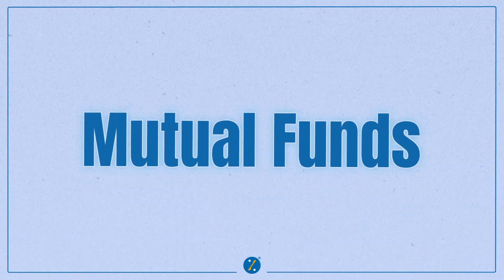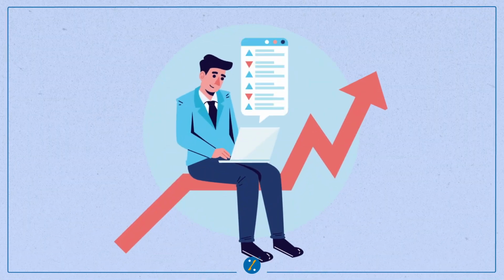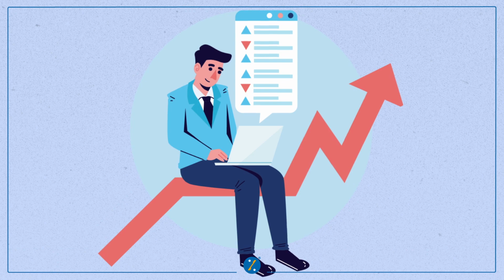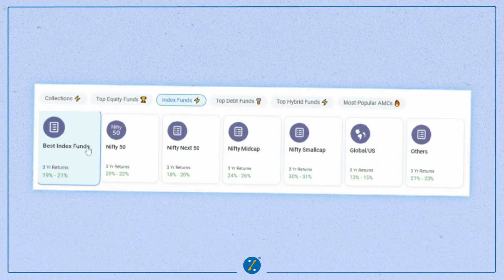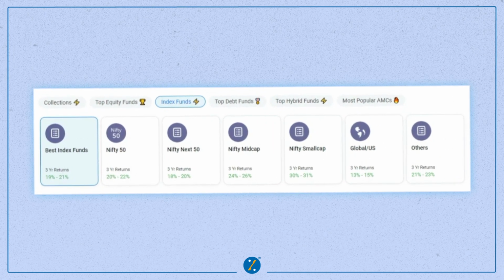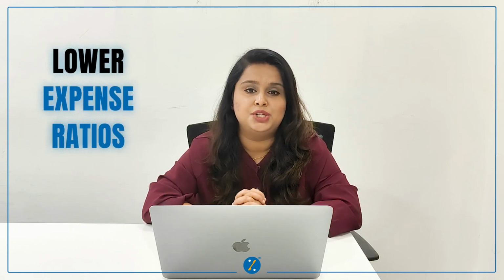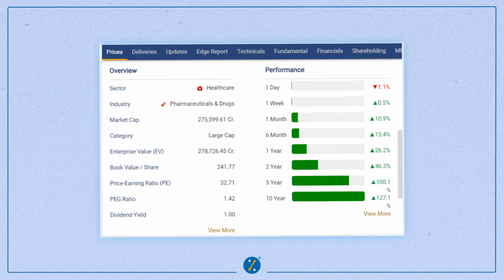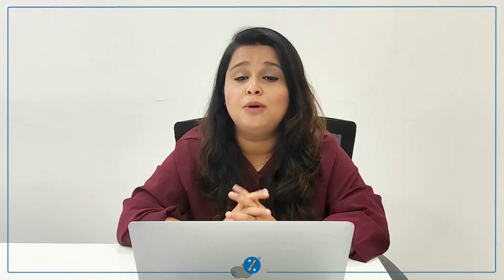First Time Investors: Learn All About Your Investment Options | Mutual Funds, Index Funds, Shares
Welcome to our video on "Investment Options for Beginners." Today, we will explore various investment avenues suitable for those who are new to the world of investing.

Whether you're a young professional or a seasoned saver, we've got you covered! So, let's get started.

Before we dive into the world of investment options, let's understand some key investment terms:

Return: The profit you make on your investment.

Risk: The possibility of losing money on your investment.

Diversification: Spreading your money across different assets to reduce risk.

Long-term Perspective: Investing with a focus on growing your wealth over time.

Mutual Funds -

Our first investment option for beginners is Mutual Funds. Mutual funds pool money from multiple investors to invest in a diversified portfolio of stocks, bonds, or other securities. It's a perfect choice for those who want professional management without picking individual stocks.

Mutual Funds offer diversification, spreading your money across various assets to reduce risk. Plus, they are managed by financial experts who make investment decisions on your behalf. You can start with as little as ₹500, making it a popular choice for beginners.

Index Funds -

Next up, we have Index Funds - a type of Mutual Fund that aims to replicate the performance of a specific stock market index, like the Nifty 50 or the Sensex.

Index Funds have gained popularity for their simplicity and cost-effectiveness. Since they mimic an index's performance, there's no need for active management, which results in lower expense ratios. For beginners, they are a great way to start investing in the Indian market with minimal risk.

Stocks -

Now, let's discuss individual Stocks - owning shares of a company. While riskier than Mutual Funds, stocks can potentially offer higher returns.

Investing in individual stocks requires research and understanding the company's fundamentals. It's crucial to diversify your stock portfolio to mitigate risk. Although it may seem intimidating at first, many successful investors have started their journey with just a few well-researched stocks.

Before we conclude, let me share some essential tips for beginner investors in India.

- Set clear financial goals and determine your risk tolerance.
- Invest regularly and be patient; wealth-building is a gradual process.
- Keep track of your investments and stay updated on market trends.
- Avoid investing solely based on hearsay; do your own research.

And there you have it - an overview of investment options for beginners in India. Start small, stay informed, and let your money grow.